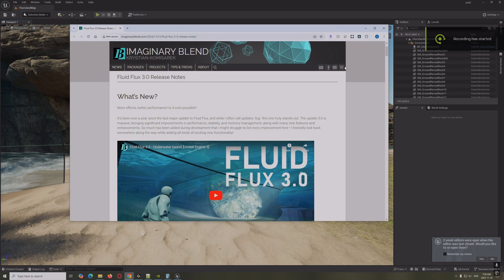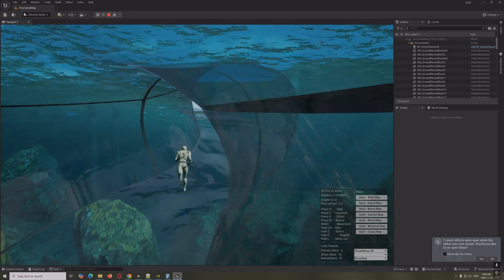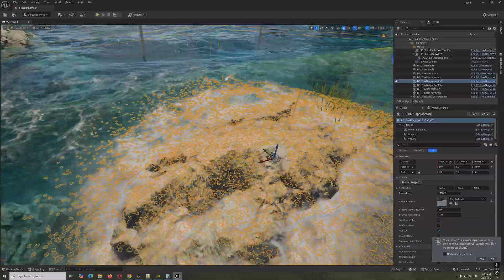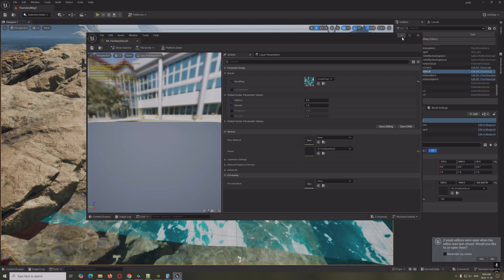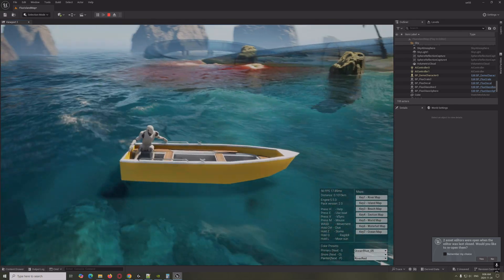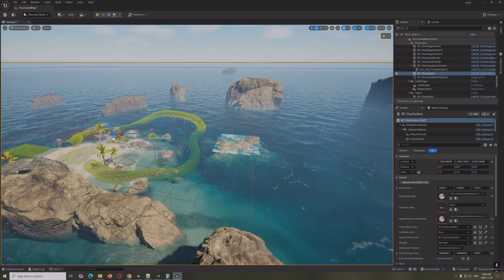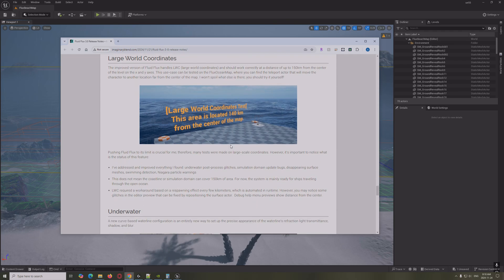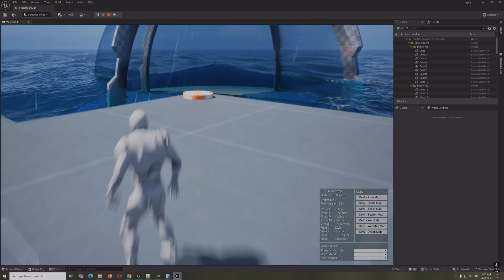Fluid Flux 3 Release - Unreal Engine 5.5 - quick walkthrough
Here is the New Release of Fluid Flux 3.0
Running in Unreal engine 5.5

System Specs
AMD 5600X
RTX 3080

As Always Please support plugins as they are incredible.